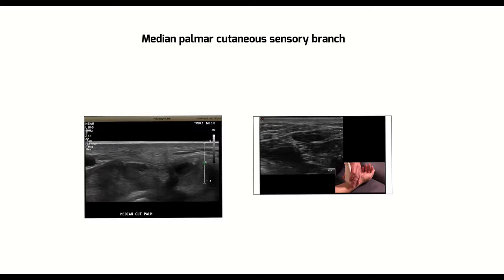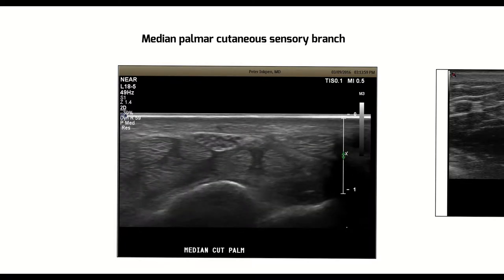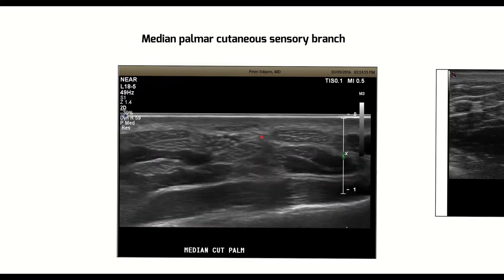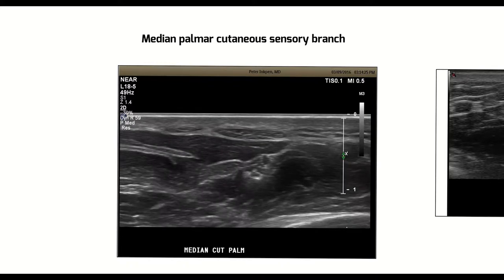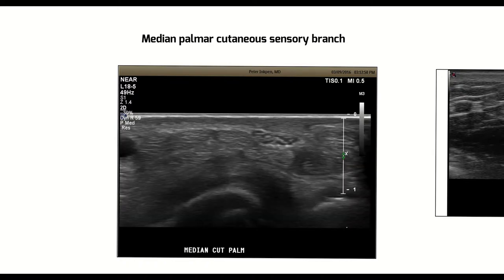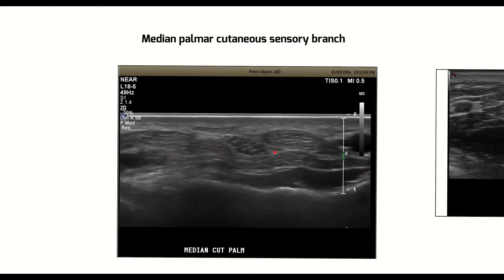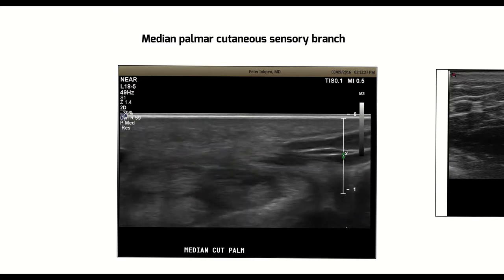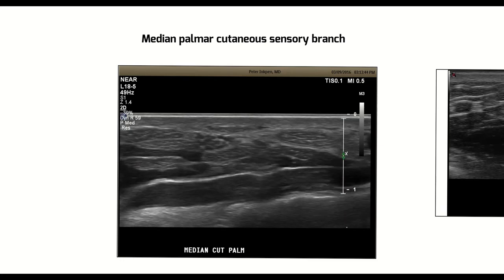Median palmar cutaneous sensory branch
Sonoanatomy of the median palmar cutaneous sensory branch